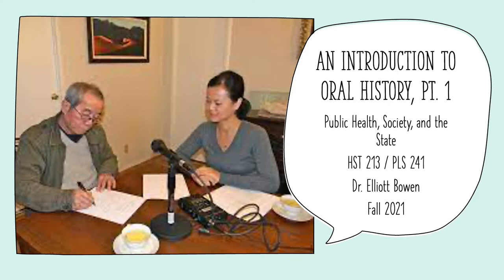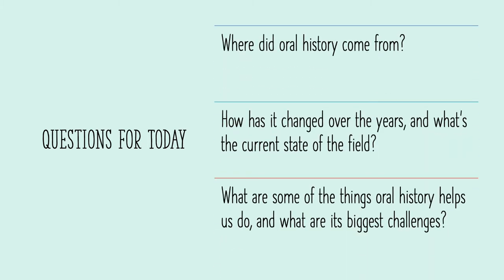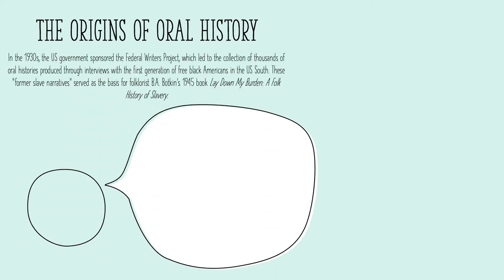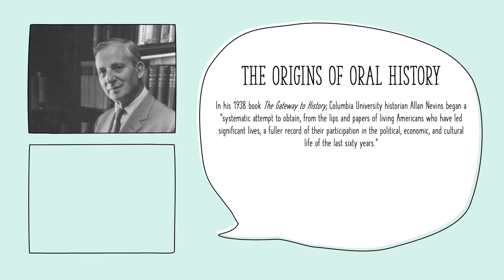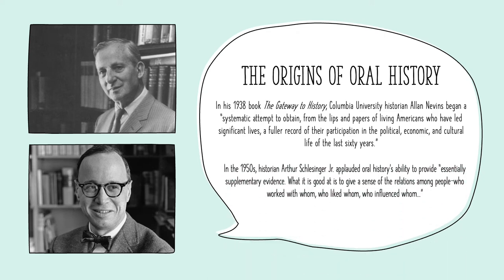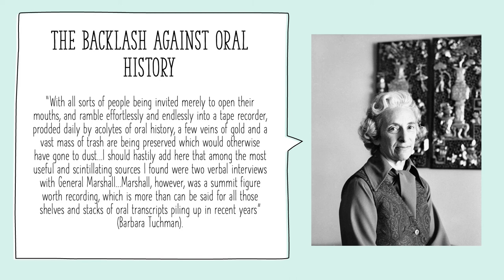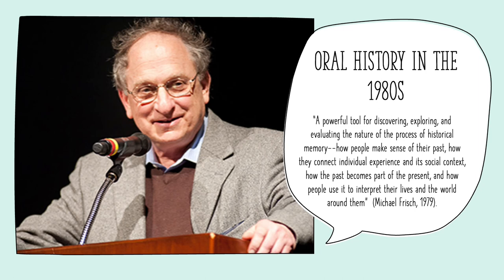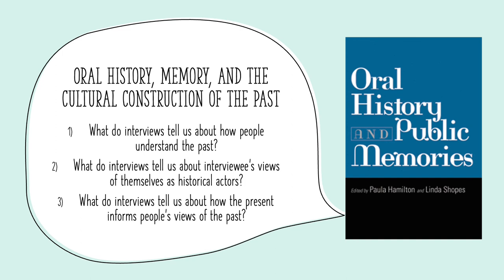HST 213 / PLS 241 FALL 2021: Lecture 2a - An Introduction to Oral History, Pt. 1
In this video, I offer an historiographical introduction to oral history, focusing on the field's origins, how it's changed over the years, and some of the challenges it presents.